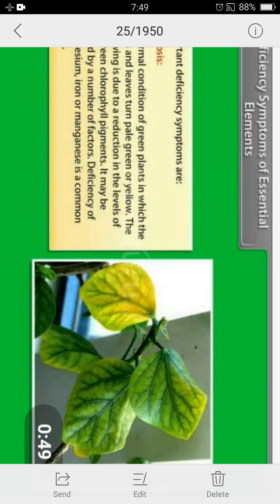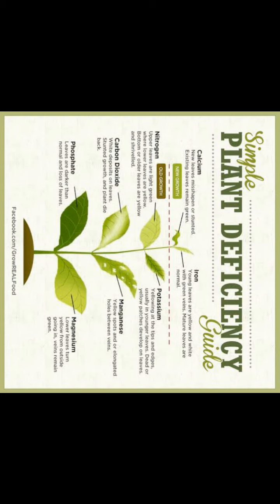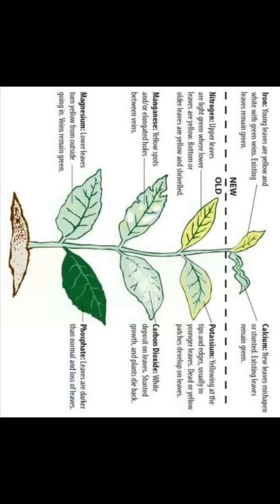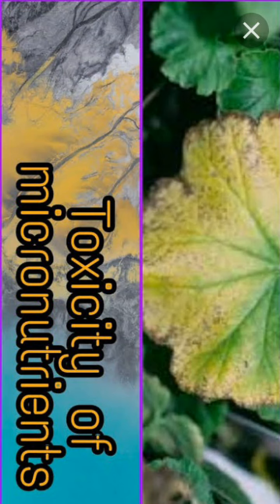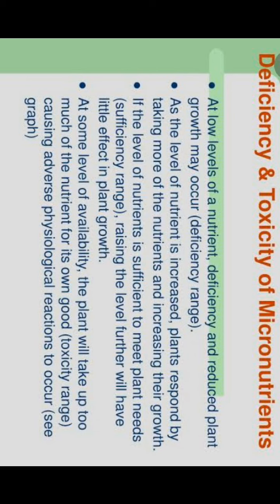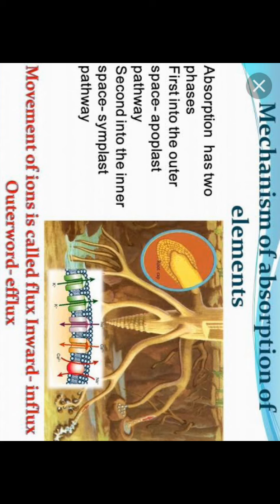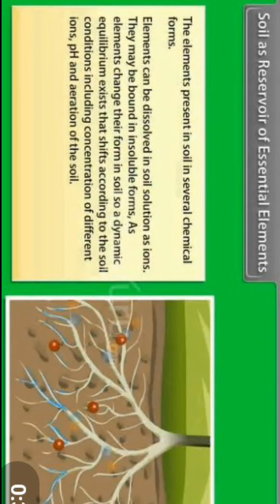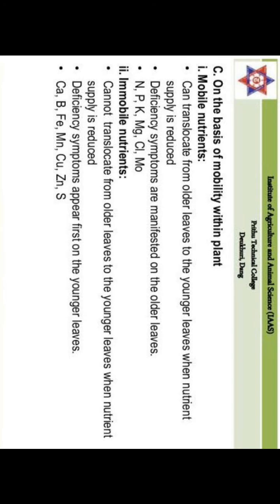Chpater.12.Mineral Nutrition.By:Mr.K.A.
Subtopic:Deficiency symptoms of essential elements,Toxicity of micronutrients,Mechanism of absorption of elements,Translocation of solutes,Soil as reservoir of essential elements.